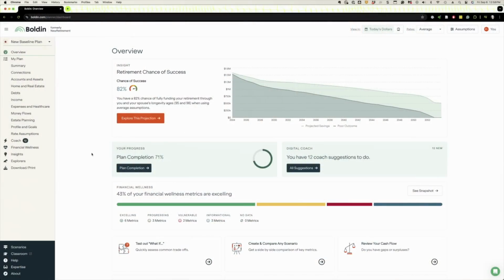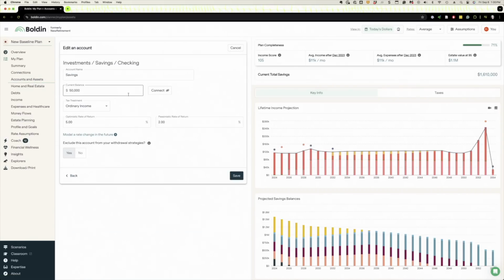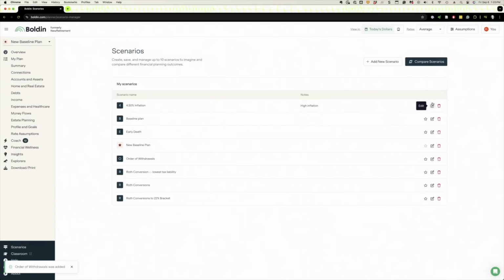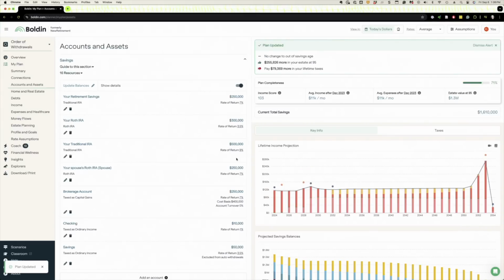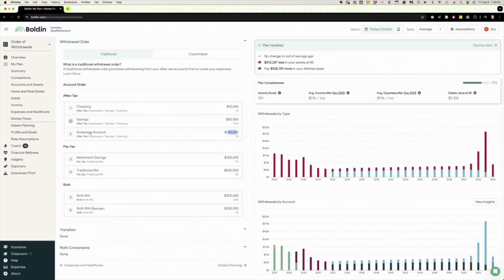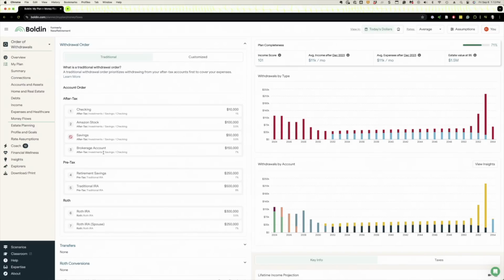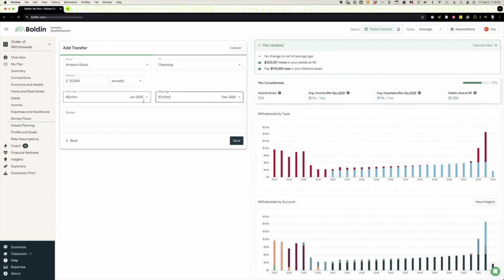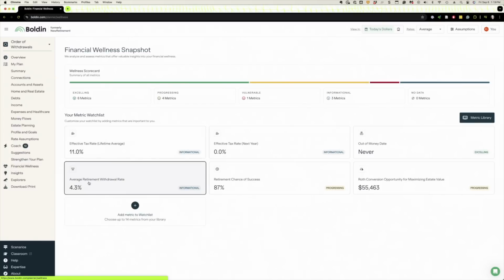How to Customize the Order of Account Withdrawals in New Retirement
New Retirement, which just changed its name to Boldin, has launched a new feature that makes it easy to customize the order of accounts you use to fund your retirement. In this video, we'll look at the new feature and some advanced strategies on how to use it.

*Financial tools I use:*

*I track all of my investments, performance, fees, and asset allocation with Empower. It's Free:*

*My retirement plan comes from New Retirement, the most robust retirement planner available at a reasonable cost:*

*I used Capitalize for my last 401(k) rollover. They did all of the work, and it's Free:*

*My budgeting tool of choice is Tiller. It downloads all your banking data to Excel or Google Sheets:*

*We save and invest our credit card rewards. Here are some of my favorite credit cards:*

*My Book (Retire Before Mom and Dad):*

ABOUT ME